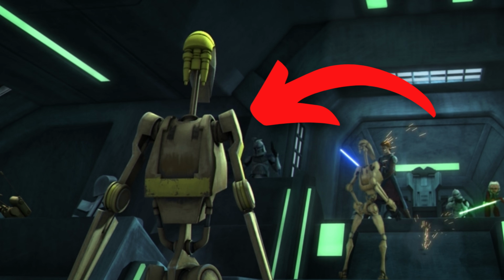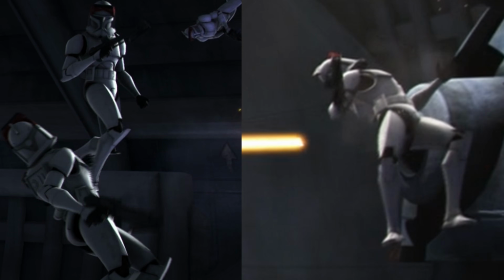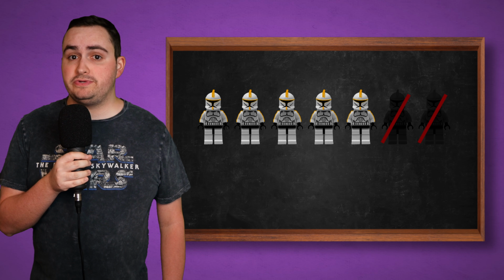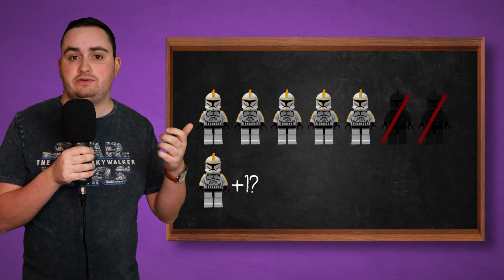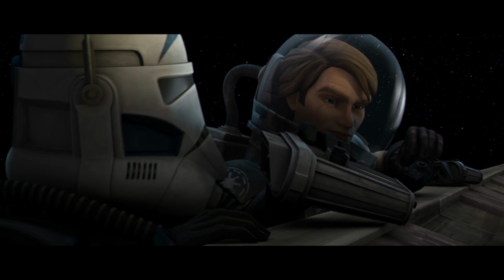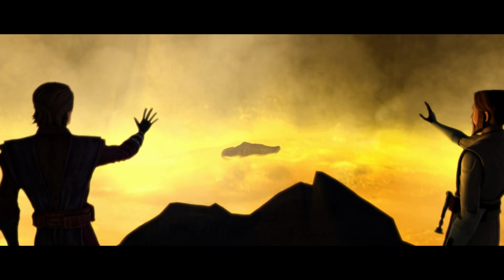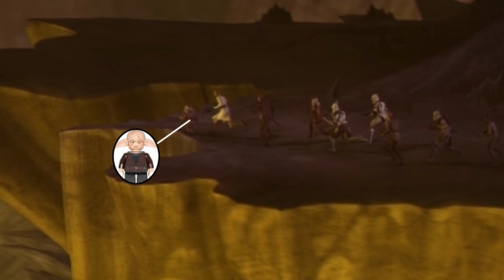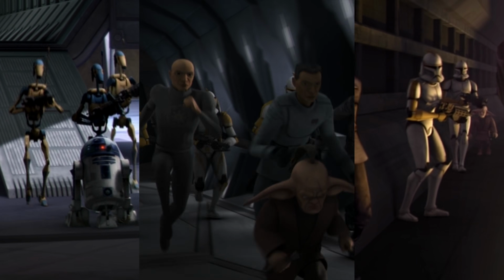*STAR WARS: THE CLONE WARS* Can't Math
I think I need to stop saying side note after this video. No I don't have ocd I just watch too much clone wars lol.

Also welcome to the channel! Some of you might know me from Alex Hefner's channel since I'm his editor!

If you wanna follow me, here's my stuff!